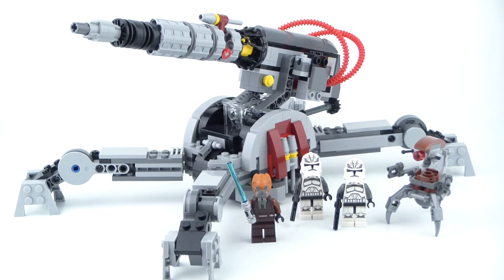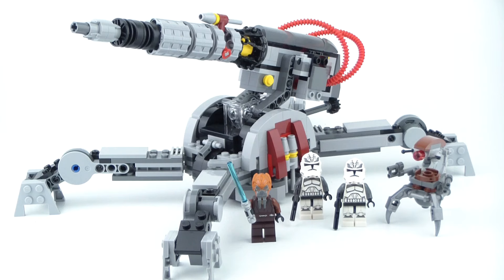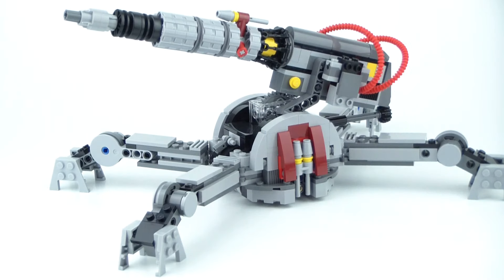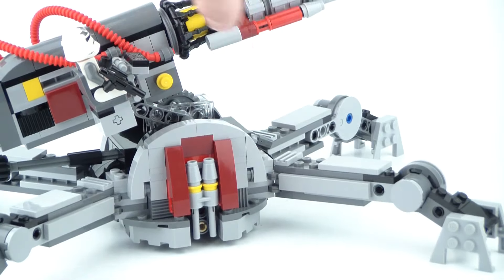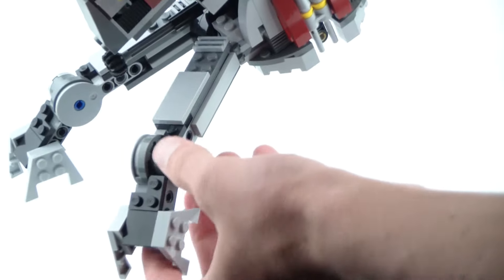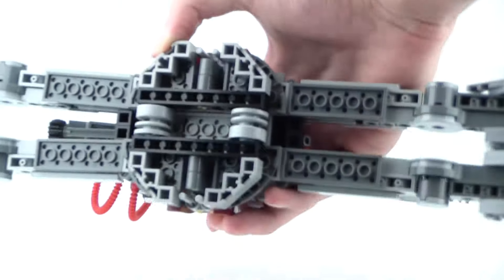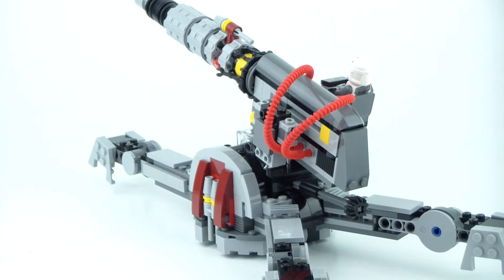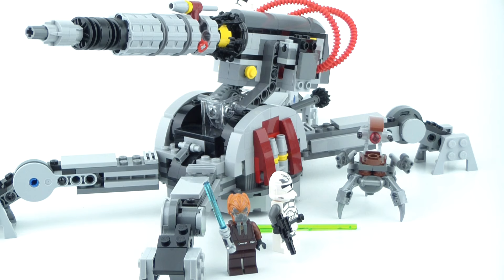LEGO Star Wars: Republic AV-7 Anti-Vehicle Cannon 75045 Review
LEGO Star Wars Republic AV-7 Anti-Vehicle Cannon 75045
$39.99 | 434 pcs | 4 minifigures | Year 2014 | #75045

An amazing set, a must get for all clone wars fans and definilty a great build for any LEGO collection. This set, like the previous review, is one of the high ranked sets in my collection.

LEGO Description:

Bombard the Droid army with the Republic AV-7 Anti-Vehicle Cannon!

When the Droid army advances, it’s time to call in the mighty Republic AV-7 Anti-Vehicle Cannon. Fold down the legs for ultimate stability, elevate the gun into position and get ready to fire the flick missile and powerful shooter into the path of oncoming enemy forces! Just watch out for the Droideka! Includes Plo Koon™, 2 Wolf Pack Clone Trooper™ minifigures with assorted weapons and a Droideka™.

Includes Plo Koon™, 2 Wolf Pack Clone Trooper™ minifigures with assorted weapons and a Droideka™
Features folding legs, 2 hidden wheels underneath, an elevating gun with powerful shooter and a flick missile
Weapons include 2 blasters and a Lightsaber
Elevate the gun, take aim and fire the powerful shooter
Raise the legs and use the wheels to move around
Fire the flick missile
Watch out for the dangerous Droideka
Take control of Plo Koon’s Wolf Pack squad
Recreate exciting battles from The Clone Wars animated TV series and movie